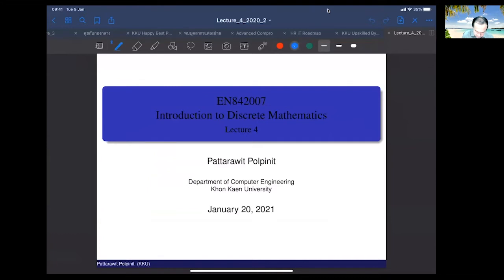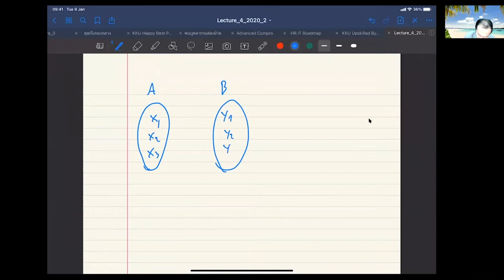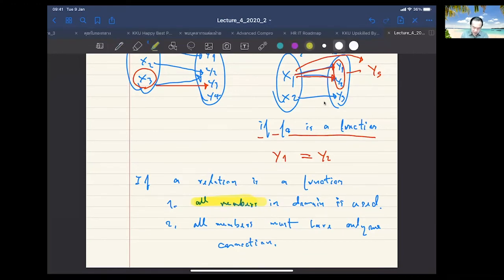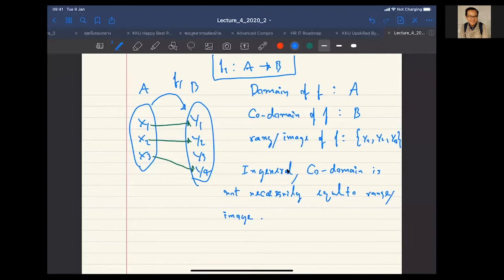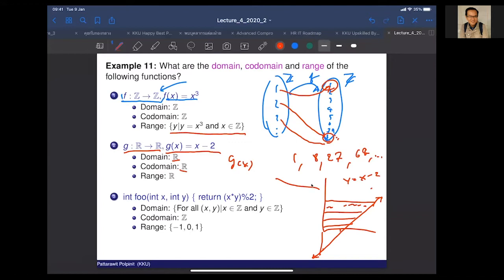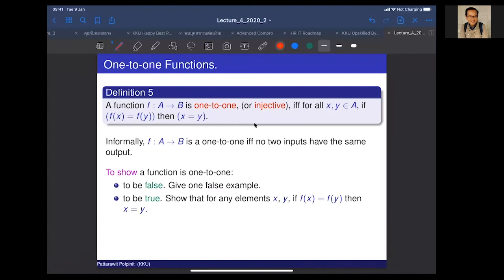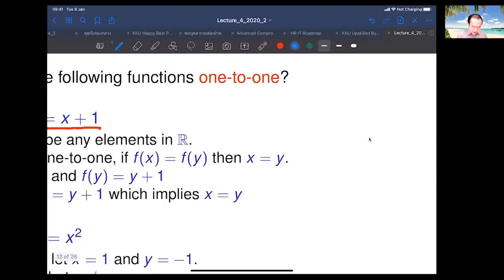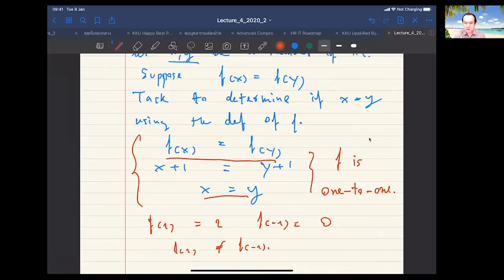Intro to Discrete Mathematics lecture on Jan 20, 2021